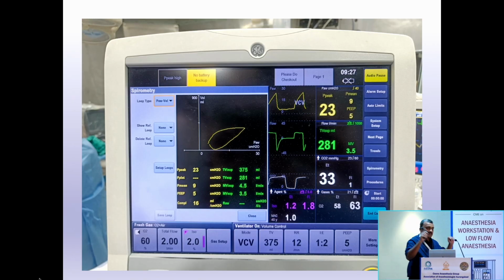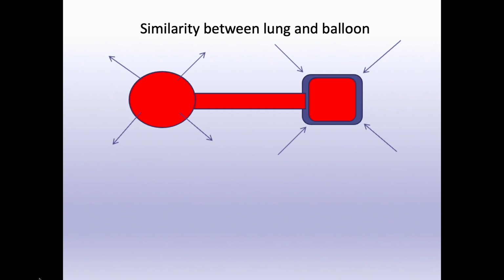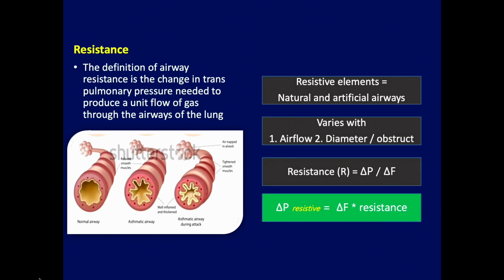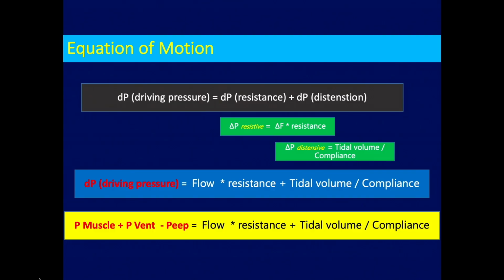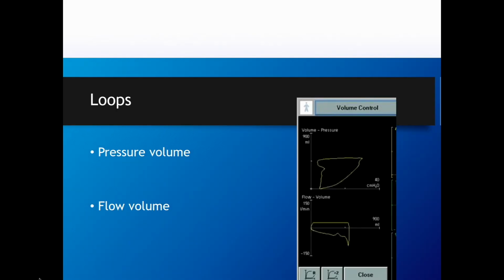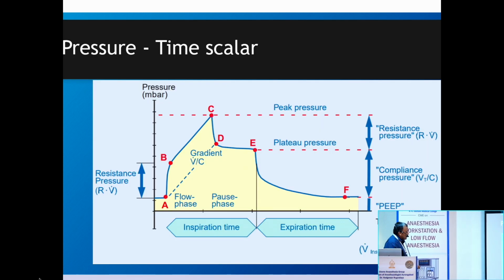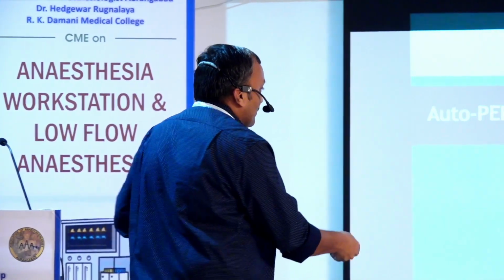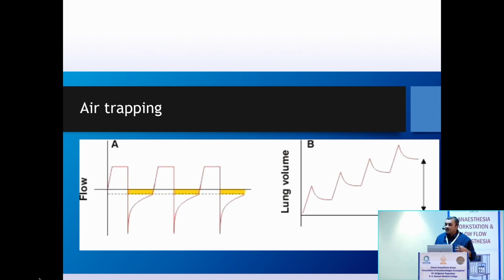Anesthesia Spirometry Graphics Decoded | What You're Missing I Dr. Dhiraj Bhandari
Every modern anaesthesia workstation silently generates a wealth of real-time respiratory data in the form of spirometry loops and waveforms — yet these powerful monitoring tools remain one of the most underutilised features in the operating theatre. Anaesthesia workstation spirometry measures breath-by-breath airway pressures, flows, tidal volumes, compliance, and airway resistance through a lightweight flow sensor placed at the patient's airway — and displays this data as dynamic graphical loops that tell the whole story of what is happening in the patient's lungs at every moment of ventilation. The Pressure-Volume (P-V) loop reveals lung compliance, recruitment status, and the presence of overdistension or air trapping — a rightward shift indicates reduced compliance as seen in ARDS or pneumothorax, while identification of the lower and upper inflection points guides optimal PEEP titration and lung-protective ventilation. The Flow-Volume (F-V) loop, projected upside-down by convention in ventilated patients, is an equally powerful real-time window into airway resistance, obstruction, bronchospasm, and circuit leaks — a concave expiratory limb pattern immediately flags obstructive pathology, while a truncated loop raises the alarm for partial airway obstruction, ETT kinking, or LMA misplacement. In clinical practice, intraoperative spirometry has been shown to detect pneumothorax, endobronchial intubation, bronchospasm, excessive PEEP, and circuit disconnections in real time — long before alarm thresholds are breached or SpO₂ begins to fall. In this highly practical session, Dr. Dhiraj Bhandari transforms what can seem like complex waveform mathematics into a clear, clinically actionable skill that every anaesthesiologist can and must master to deliver safer intraoperative ventilation.

00:00 - Intro
00:59 - Learning Objectives
04:24 - Lung Mechanics
10:52 - Driving Pressure
11:59 - Scalars
19:59 - Volume Scalars
22:05 - Expiratory Pause

📌 Don't forget to:

👍 Like this video if it changed how you look at your anaesthesia machine screen
🔄 Share it with your anaesthesia team, ICU colleagues, and residents

Credits
Video Editing- Mr Stephan Bhore/Dr. Sujitkumar Khade